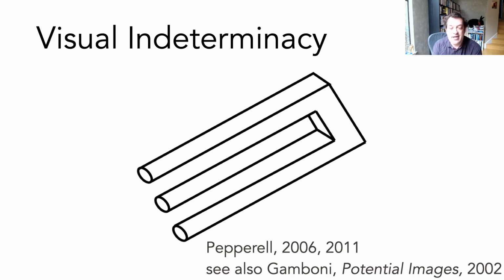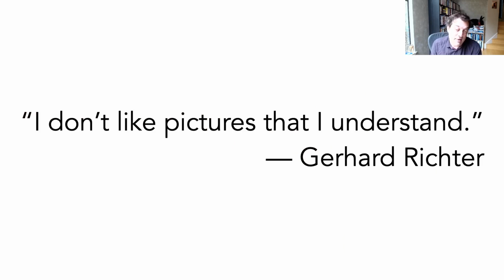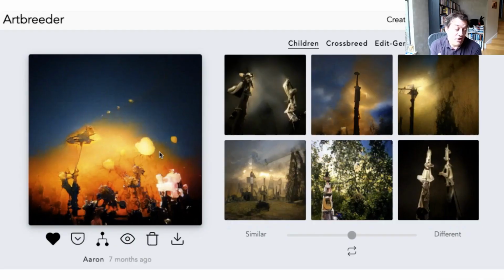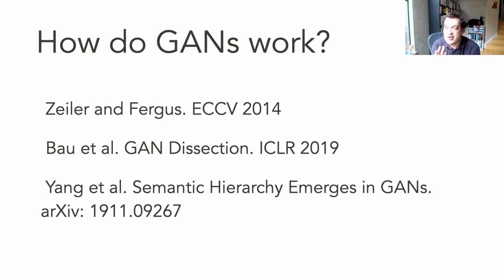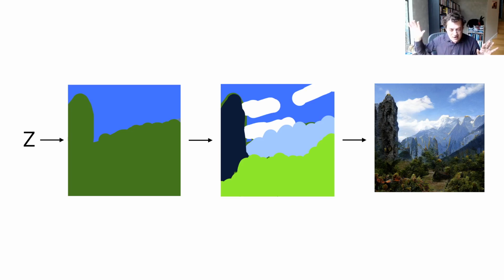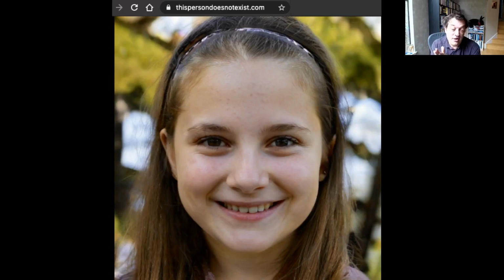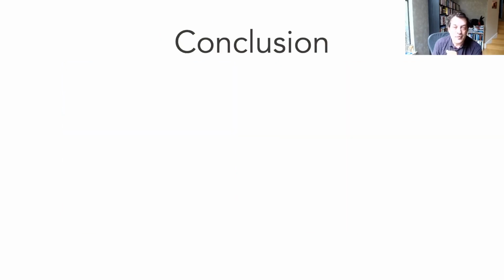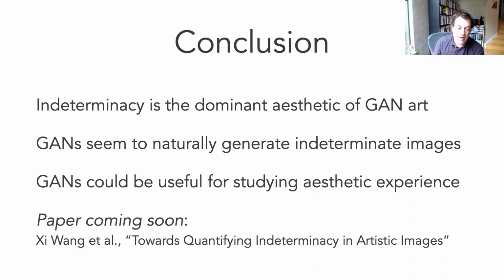Visual Indeterminacy in GAN Art, Leonardo / SIGGRAPH 2020 Art Paper talk by Aaron Hertzmann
This paper presentation discusses how Generative Adversarial Networks (GANs) create visually indeterminate images that often get used as art.
Full paper link:
Visual Indeterminacy in GAN Art, Aaron Hertzmann
Leonardo
Volume 53 | Issue 4 | August 2020